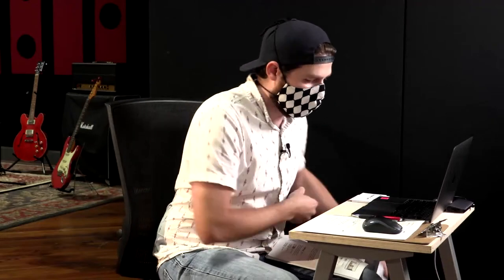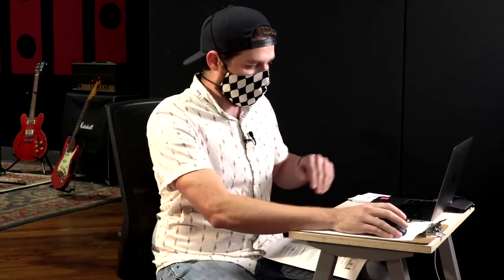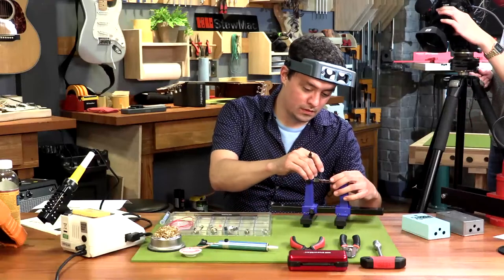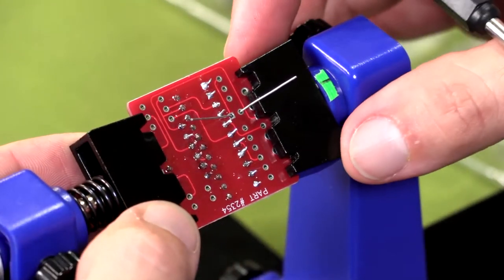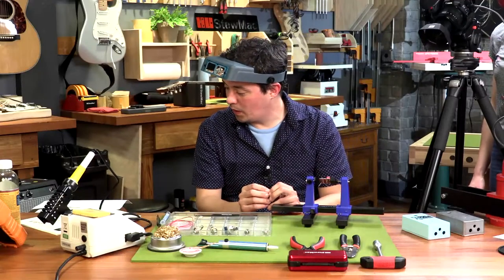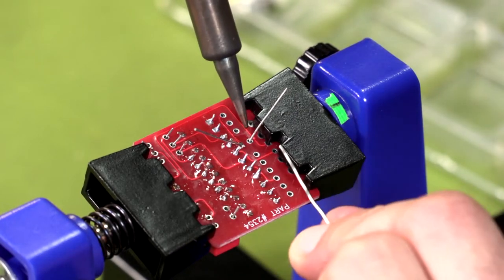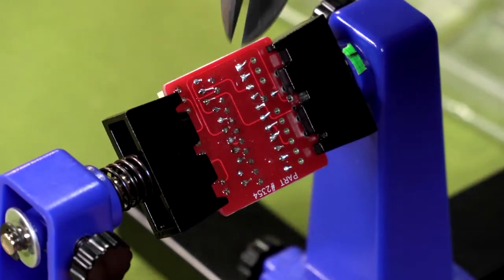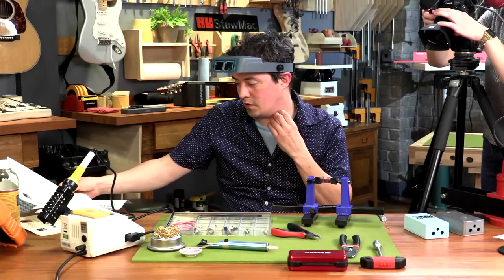How to Build a Pedal Kit Step-by-Step (Episode 3)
Ever wanted to build your own pedal kit but weren't sure where to start?  This live build along series from StewMac has what you need.  In this 4-part series (which began on August 19th, 2020) Tommy Stumpp will show you step-by-step how to build our Interval Fuzz pedal.

In Episode 3 (9/2, 2020) we'll continue wiring the circuit board and start to put on some of the jumper wires that will connect to other parts of the pedal.

Even if you are a complete beginner, this series will show you everything you need to know -- from unboxing, to choosing the right soldering iron, to making every connection... we'll even talk about tips on painting your pedal.

This build-a-long series has everything you need to build your first pedal and get a great result.

Thing's you'll need to follow along with the build:
StewMac Interval Fuzz Pedal Kit